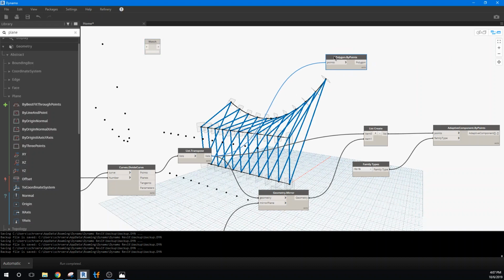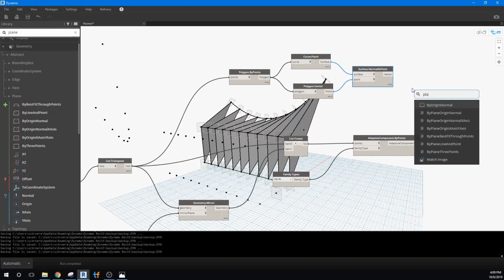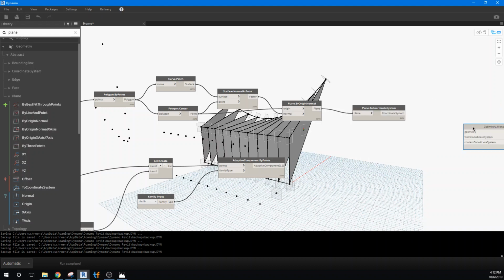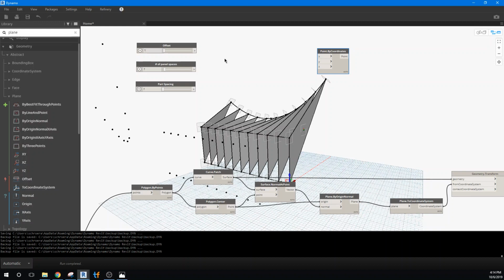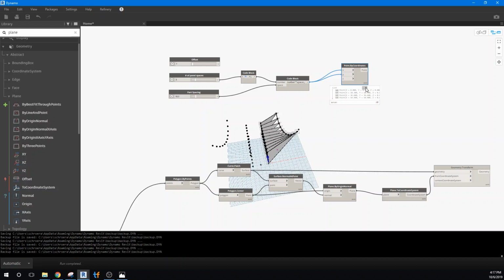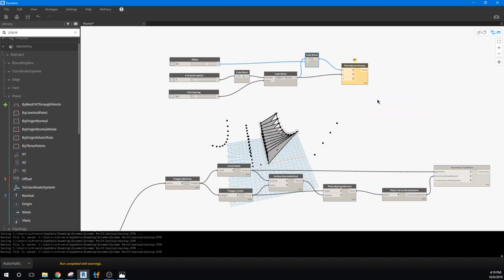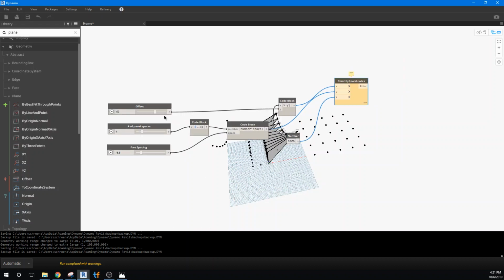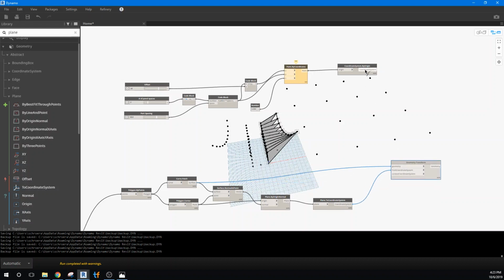ASC 7 6 Move Polygons to New Plane and Coordinate System 17min